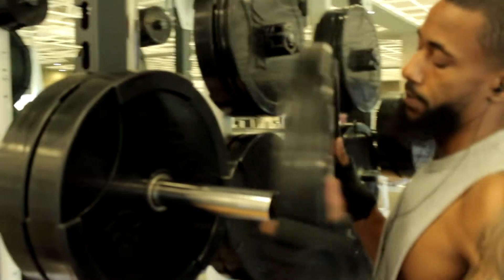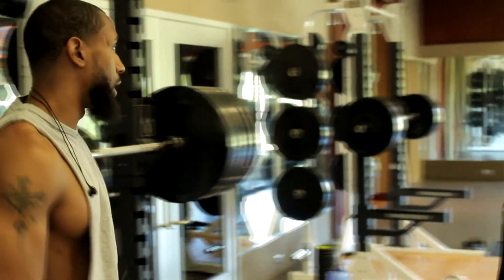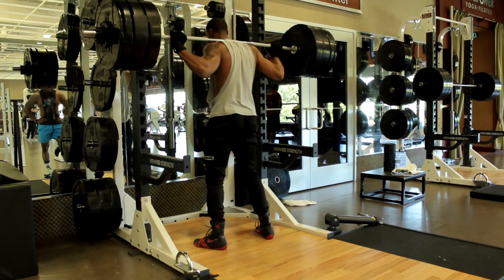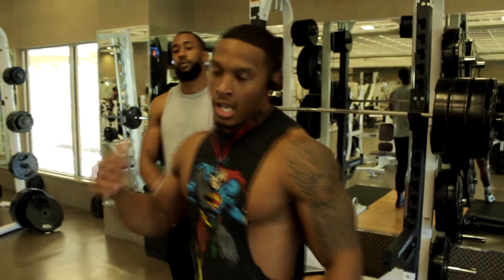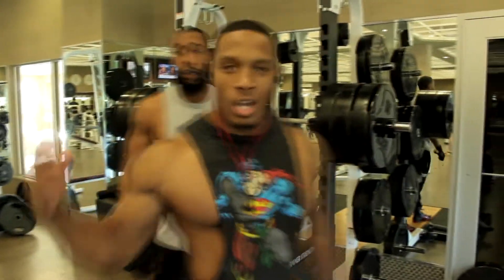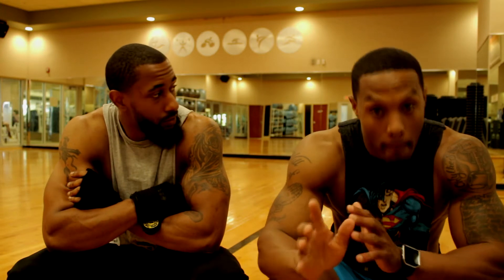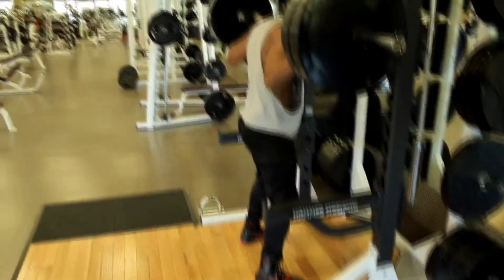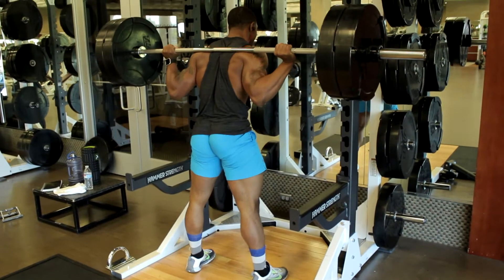GYM WRECKAGE | SQUAT WRECKAGE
Squat day at Life Time Fitness, combining heavy sets and pause reps, then finishing with a burnout.

Music produced by: The Artificial Intelligents